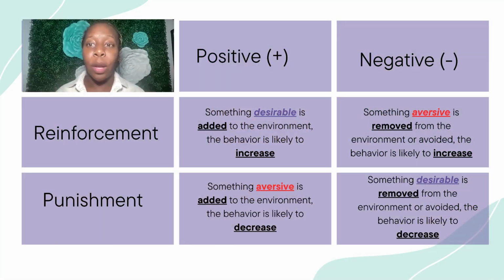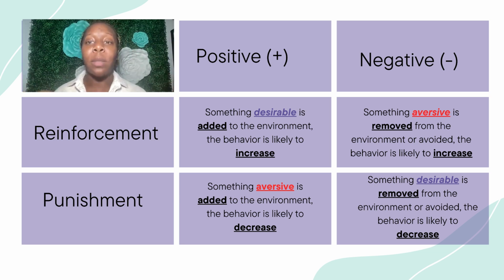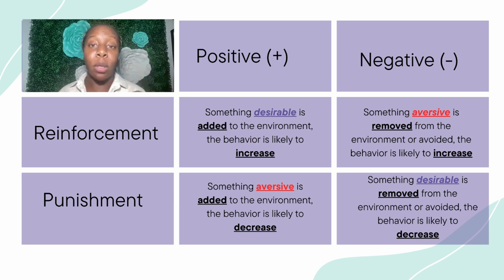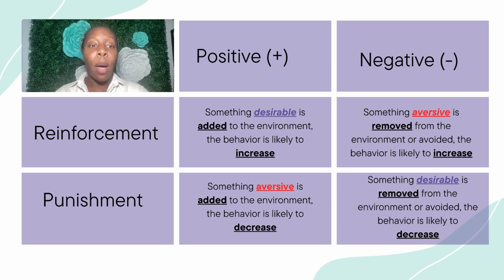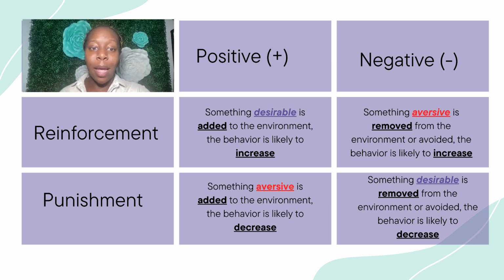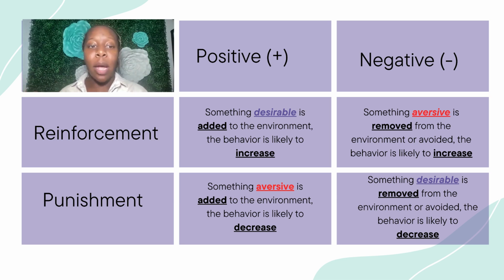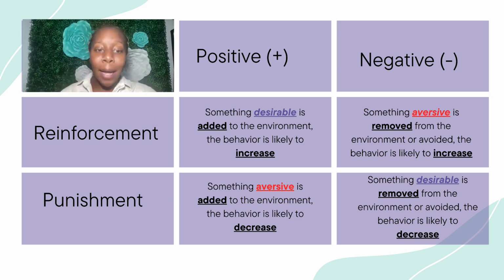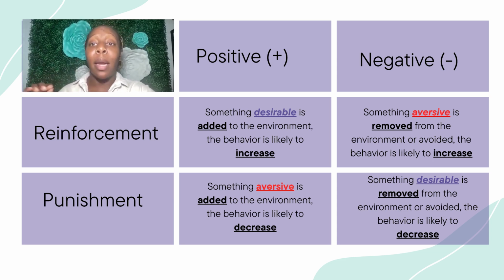Reinforcement & Punishment on the NCE - Post Grad School w/ Asha Mini-Series (Part 22)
Are you a young counselor about to graduate or just graduated? You've gone through your grad program and you're starting to ask "what now?"

Before you can become licensed as a counselor in the state of Texas, you must take the National Counselor Exam!

The test is expensive, important, and can be very difficult! That's why Asha is back with part 22 of our mini-series all about the NCE, under the Post Grad with Asha banner. This episode covers everything you need to know about operant conditioning: positive/negative reinforcement & positive/negative punishment

In this series, Asha M. Creary, a Texas-based LPC-Supervisor and the clinic director of Crave Counseling, is walking you through all the steps, considerations, and obstacles you might be facing after completing your graduate program.
If you are a current or future LPC Associate with the goals of operating your own private practice... Check out my new course in which we cover all necessary information you would need to be successful...

Supervision Discovery Meeting Link (Texas Only) (Must have already passed NCE, appointment will not be held without passing NCE score):